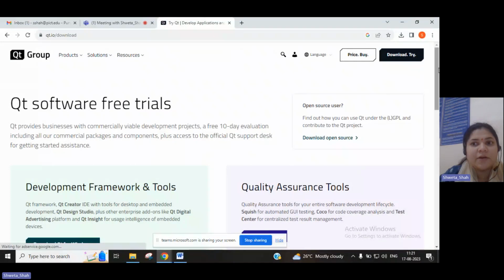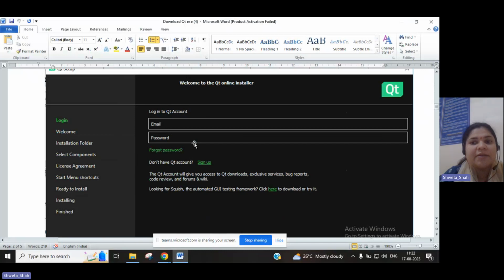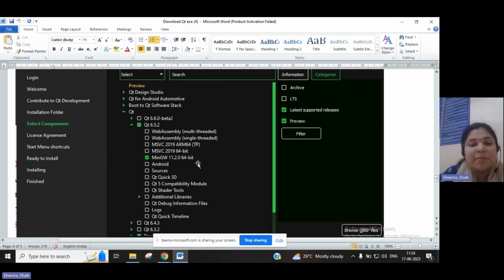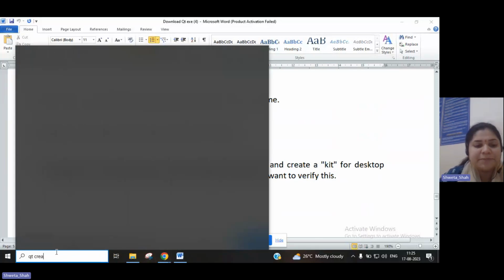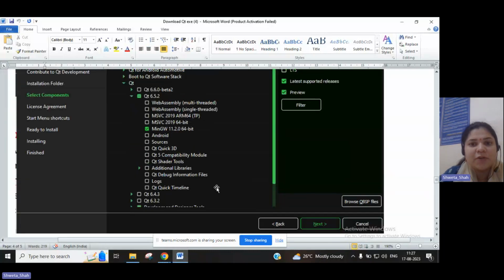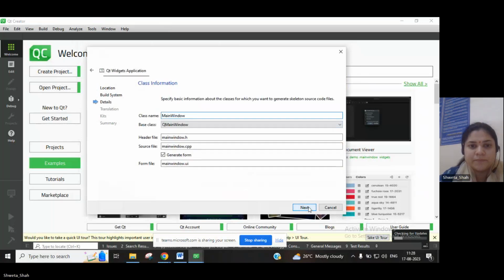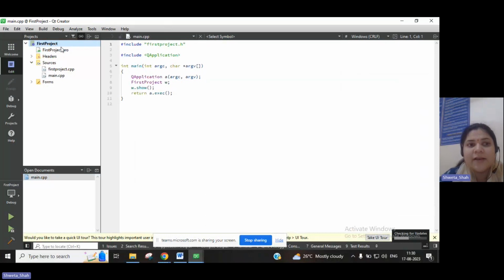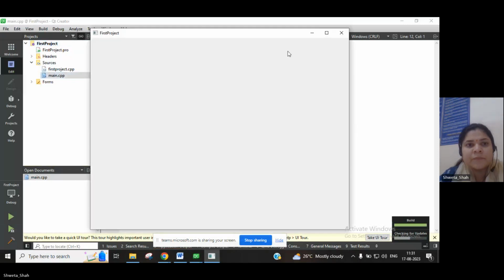Qt Creator Installation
Video explain about the installation of the Qt creator and their custom installation which is necessary for the compilation of the program